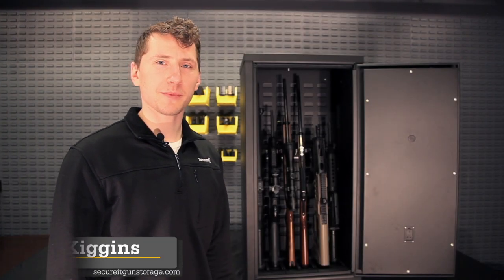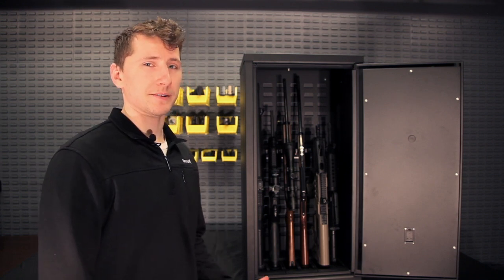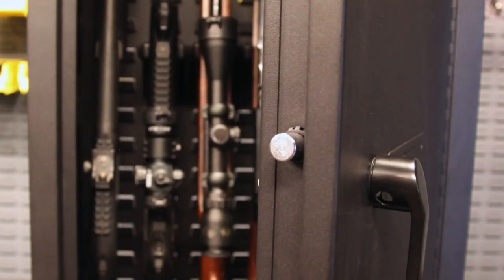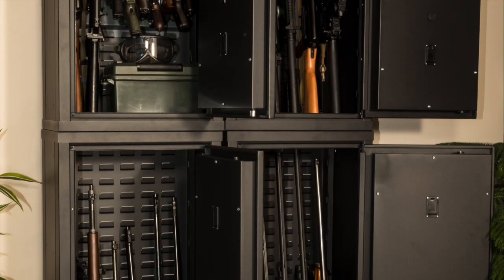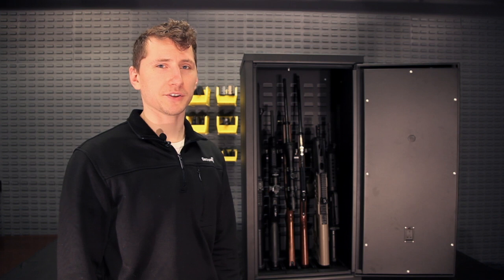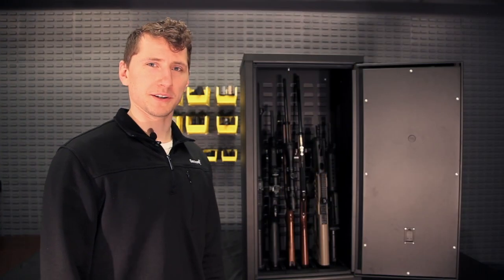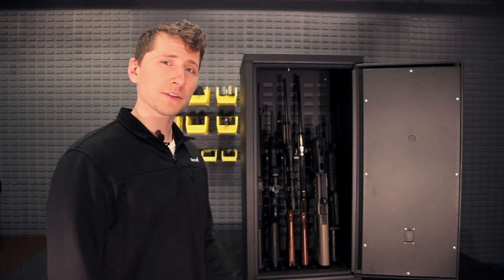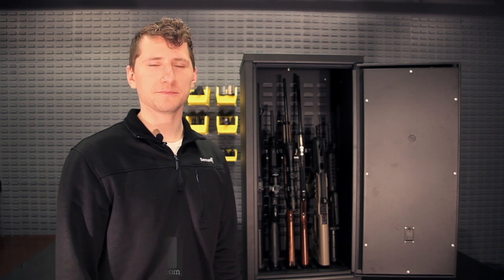Agile Model 40 Overview | Add-On Gun Cabinet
Designed to mount on top of the Agile Model 52, the Agile Model 40 provides storage efficiency for firearms, ammo, and gear. Like the Model 52, the Model 40 is a premium, heavy-duty firearm storage system that features SecureIt’s patent-pending KnockDown Technology.

It can be assembled in minutes and come standard with pre-drilled holes so you can easily bolt it to another Agile series gun cabinet. The keypad is also positioned near the cabinet base so it is convenient to reach when stacked.